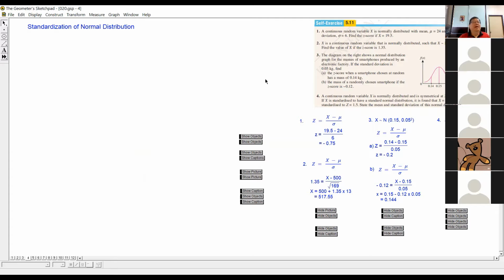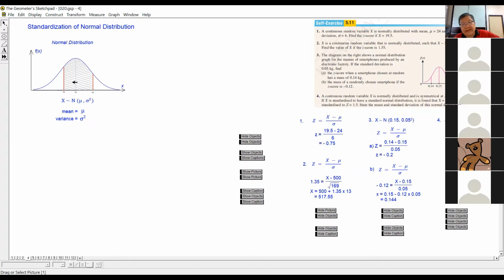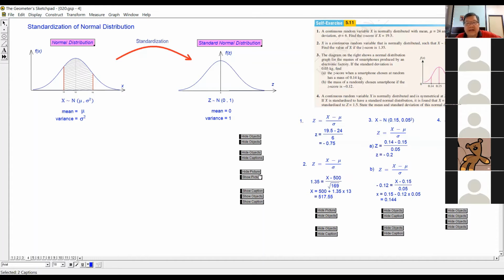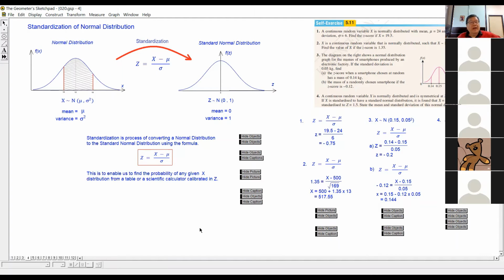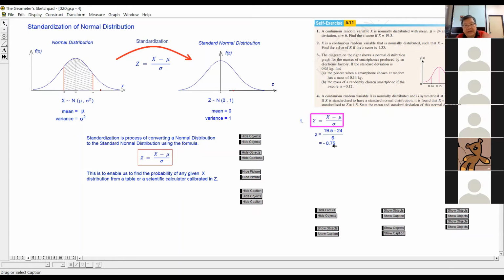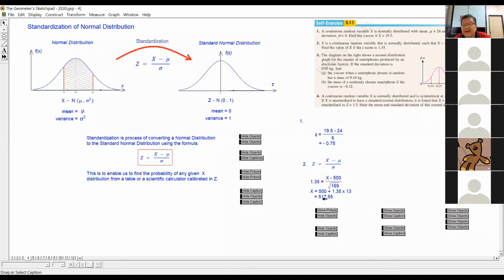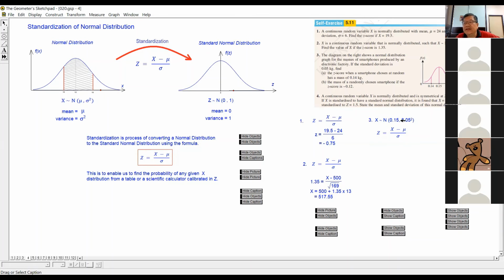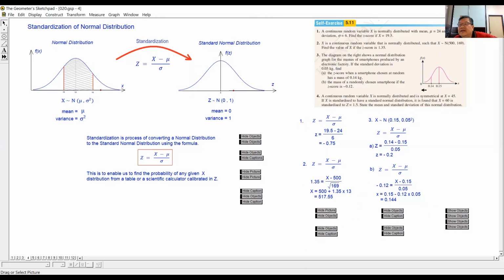Add Math Form 5 Chapter 5 Normal Distribution Standardization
normal distribution
standardization